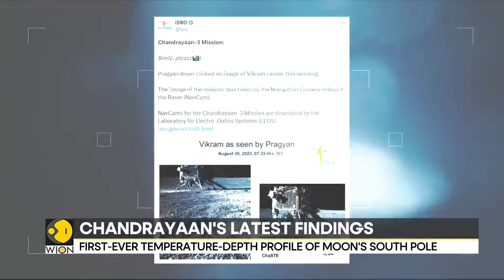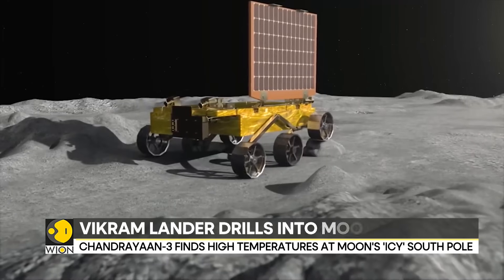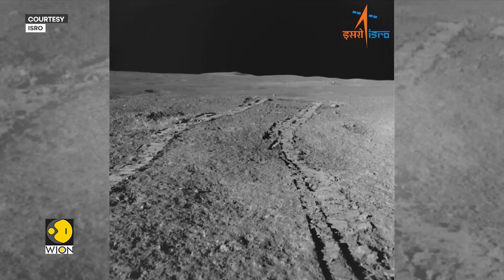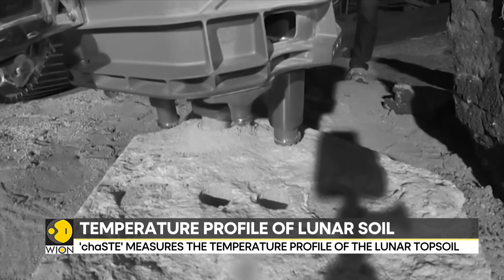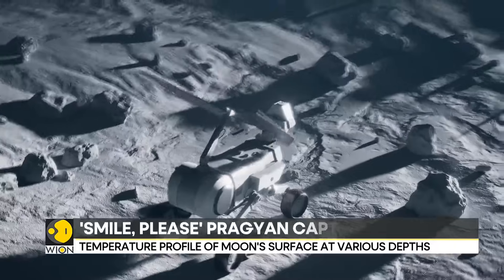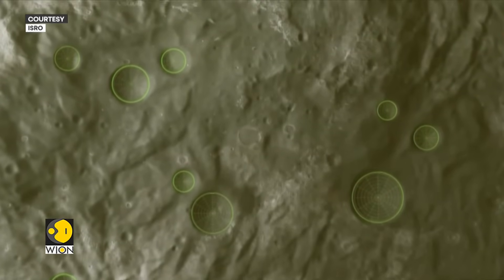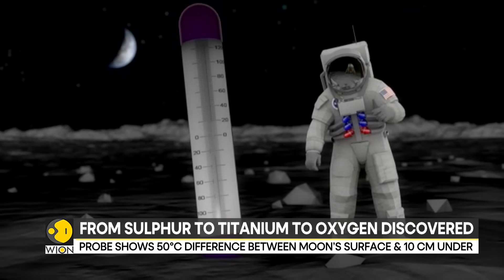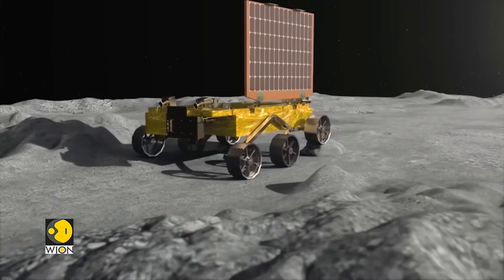Chandrayaan-3: Pragyan Rover drills into moon | WION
Six days after the successful soft landing of India's Chandrayaan-3 on August 23 for the first time ever in the history of wild space science. Chandrayaan-3 profiled the soil of the South Pole of the moon and ISRO issued a statement saying that the Vikram Lander has confirmed the presence of Sulphur on the lunar surface near the South Pole.